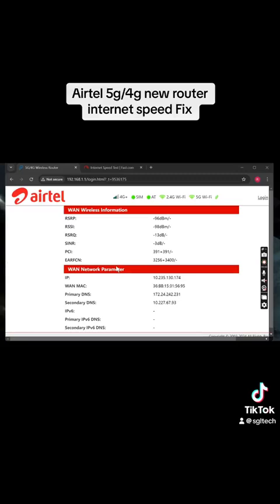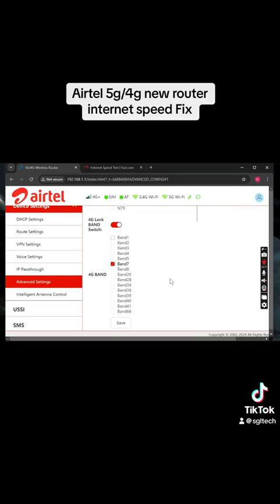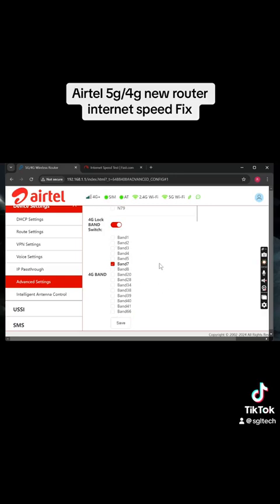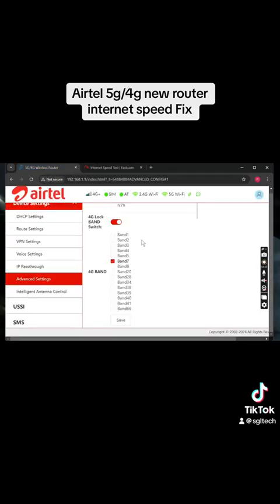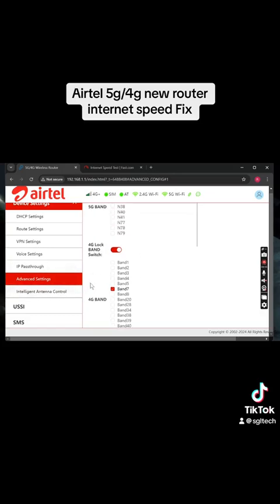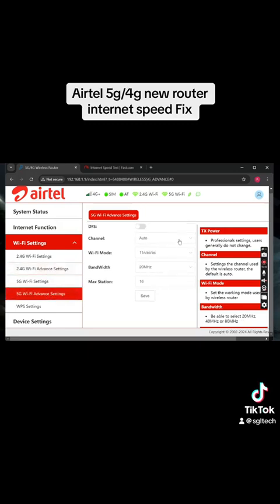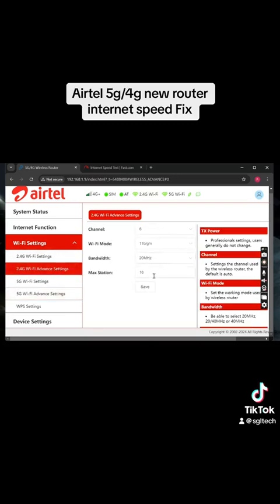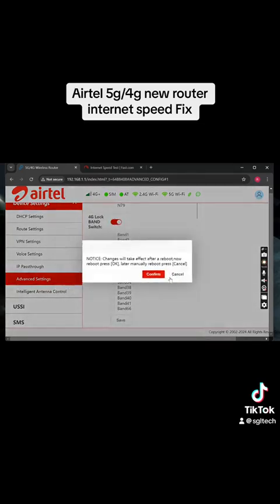AIRTEL ROUTER 4g/5G slow internet speed Fix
A detailed explanation of how I was able to fix my airtel router slow connection, this fix could work with any network that uses the same interface or has the same options in the admin page